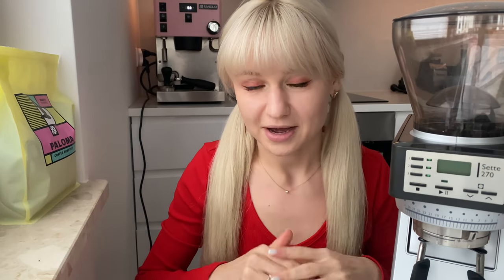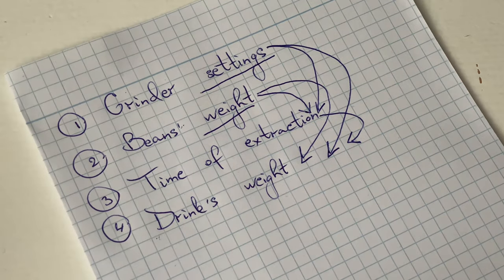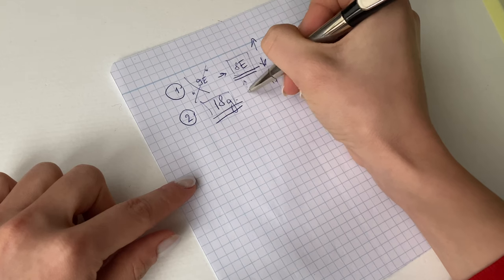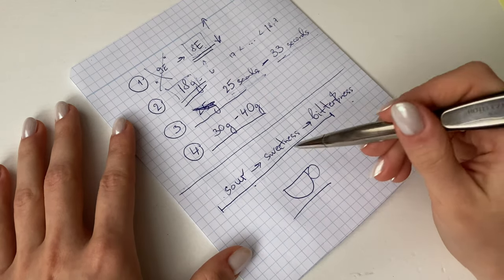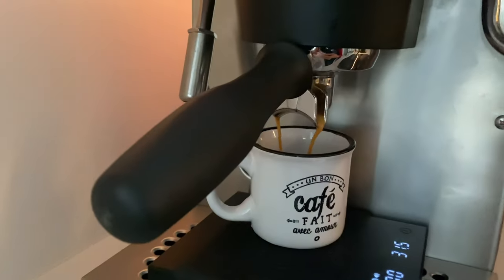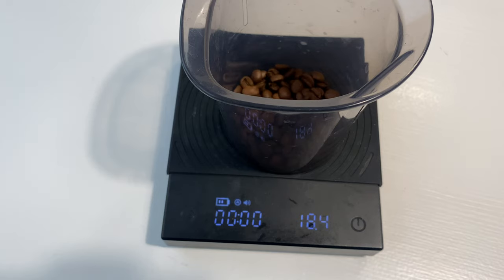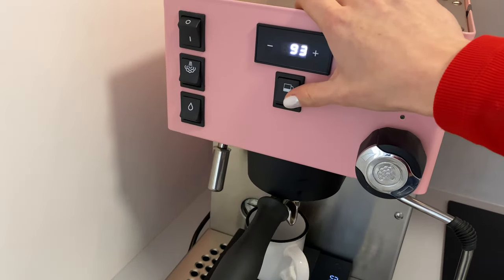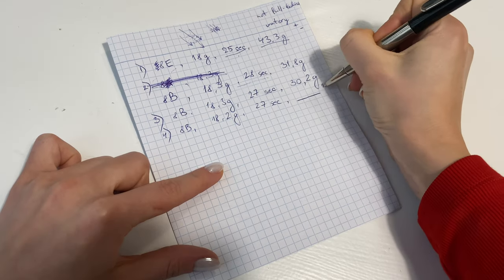How To Dial In Espresso, If You Are Not James Hoffmann🤪 QUICK WAY To Find Espresso Recipe! Rancilio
In this video I'm sharing my perfect scheme to espresso dial in: where to start, how to adjust the recipe in the most efficient way, so that an ideal espresso shot comes after the minimum of iterations. I'm talking about this from a non-professional perspective, sharing my personal experience of finding espresso recipe from scratch (from new pack of coffee beans). Maybe it's amateur, but I hope it may help home espresso-lovers, as professional content, terminology and approach of doing that, which can be found on the web, may confuse and frustrate the beginners. Although I mention quite a bit of theory, the method itself looks pretty clear and straight. Hope this can help anybody on his way to a tasty espresso at home!

🌺 My Rancilio Silvia